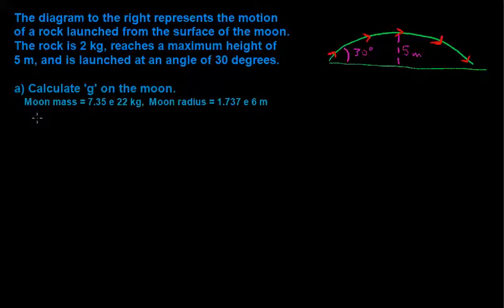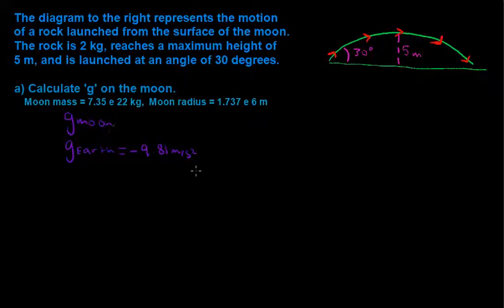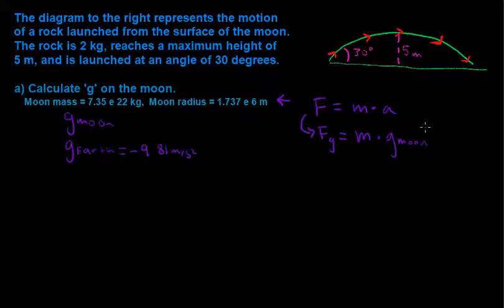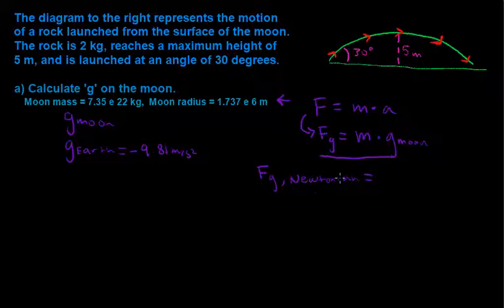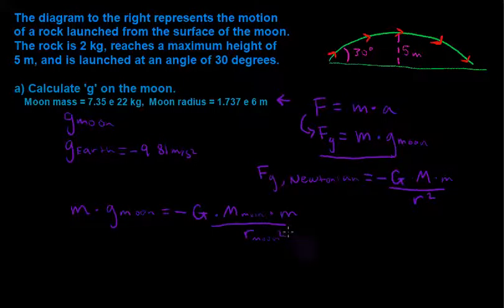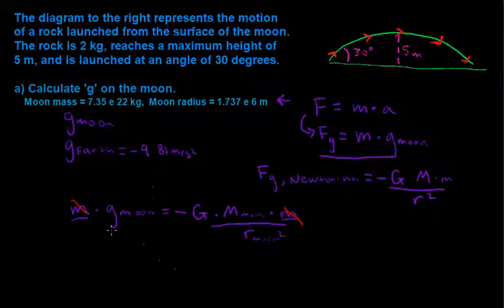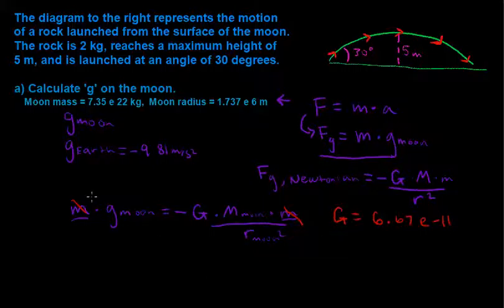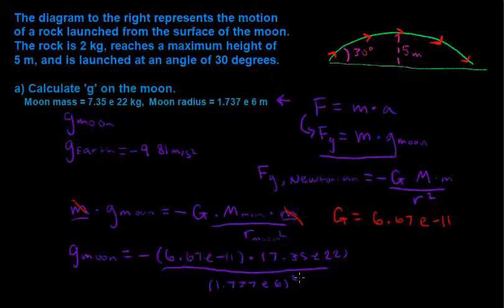Gravitational Force and Kinematic Equations -- Part 1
Introduction of gravitational force and an official overview of the basic kinematic equations. But on the moon! PART 1: GRAVITATIONAL FORCE